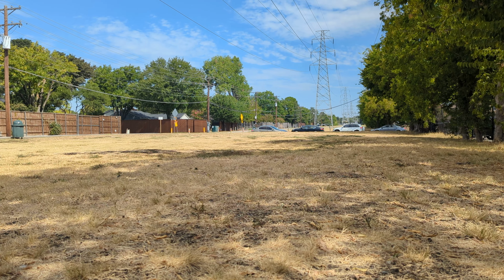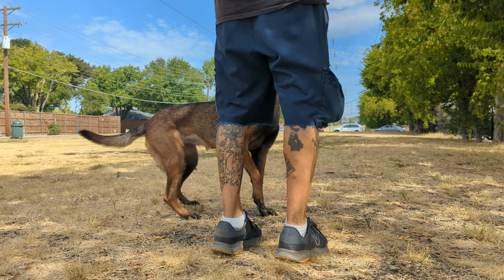Lexi 2nd workout. can't remember what I wanted to work on & trying to figure them out 👴🤪🤣